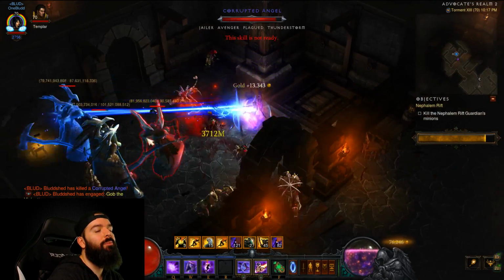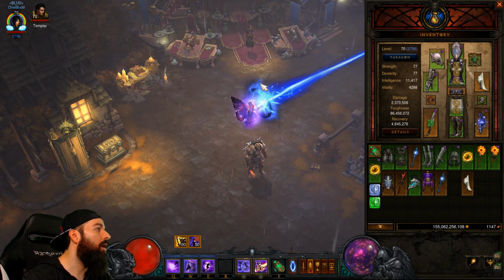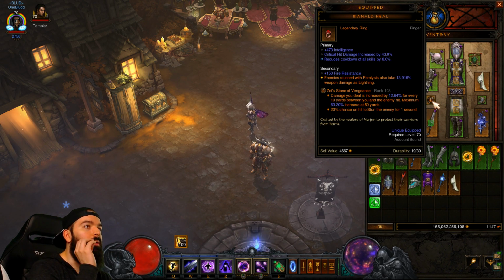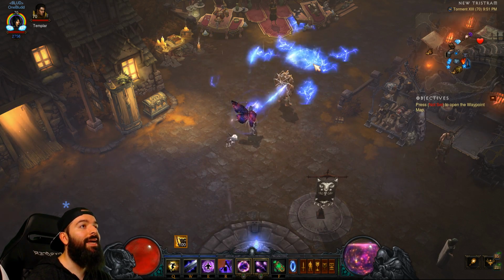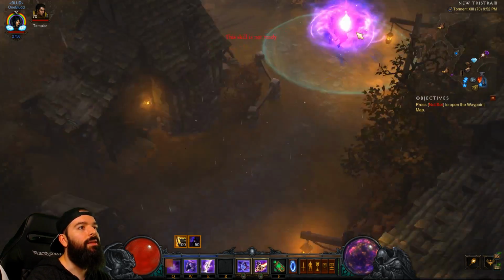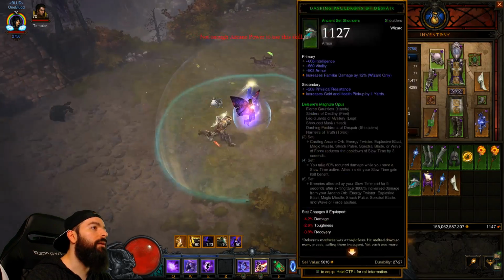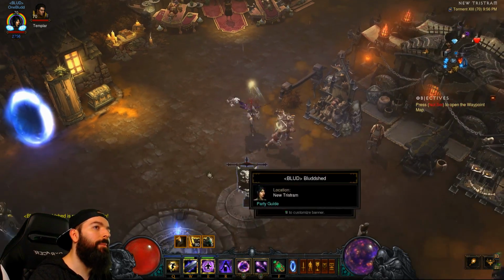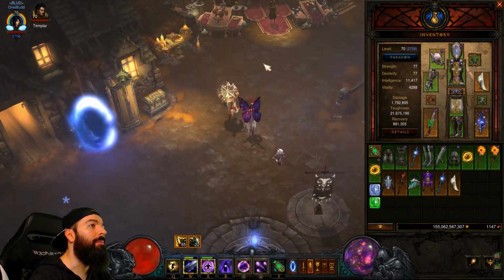Archon Vyrs Wizard Speed Build Diablo 3 Season 16 Patch 2.6.4 Guide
Welcome to the Diablo 3 Vyrs Archon Wizard Speed build guide for Patch 2.6.4 and Season 16, enjoy!

► Support on Twitch Below! ◄

Top Patrons: Jory, Thomas, Drake, Dr.Kill, Toioiz